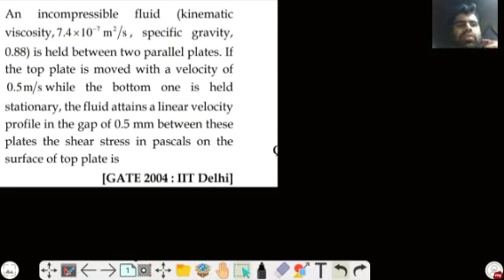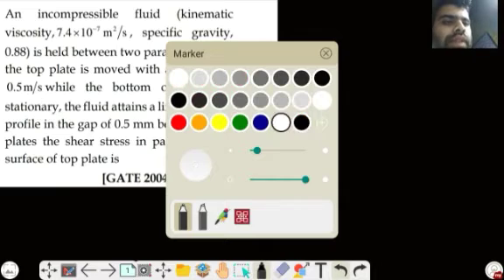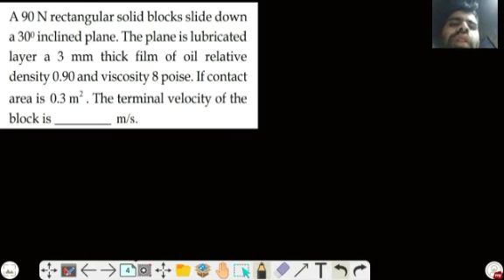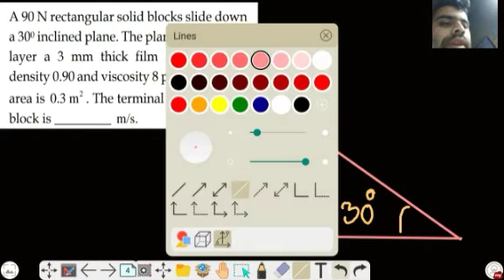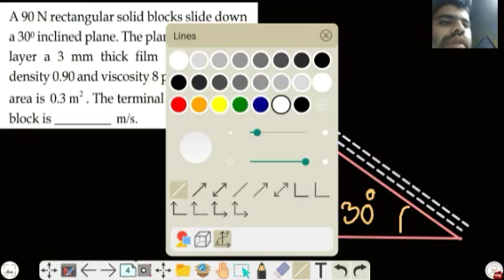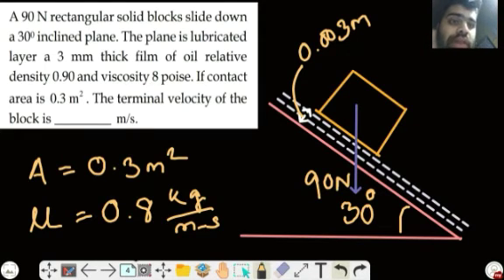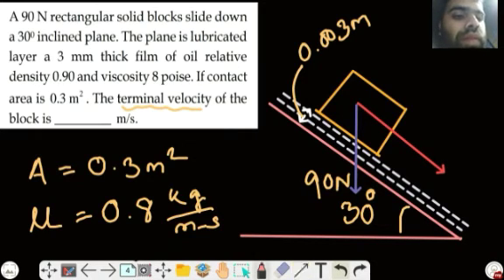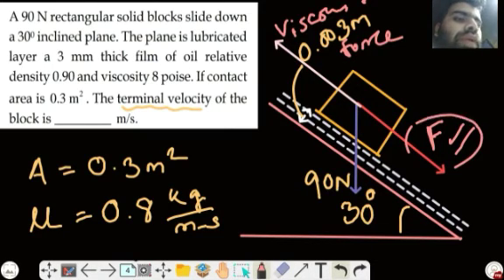Questions on Viscosity | FLUID MECHANICS